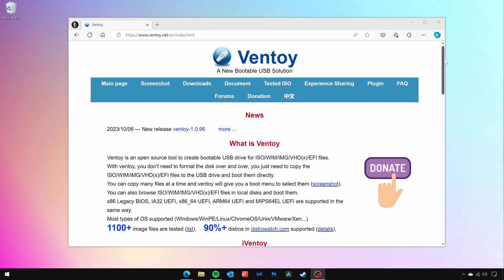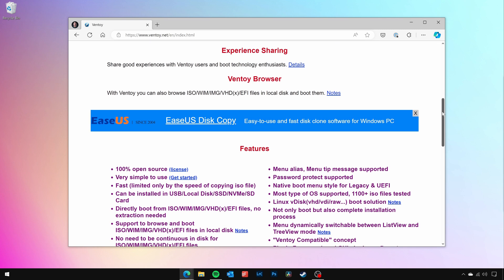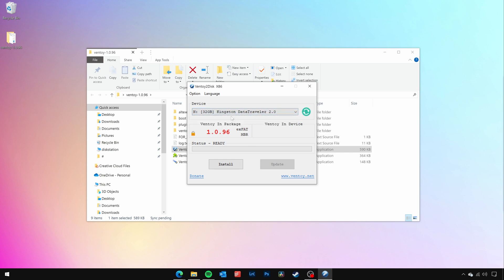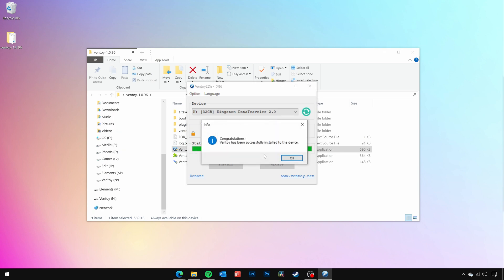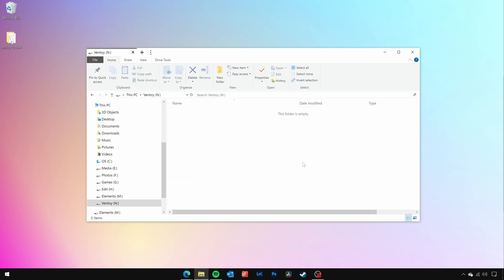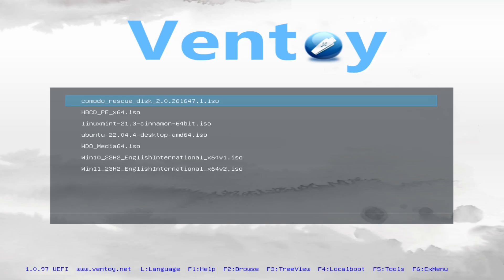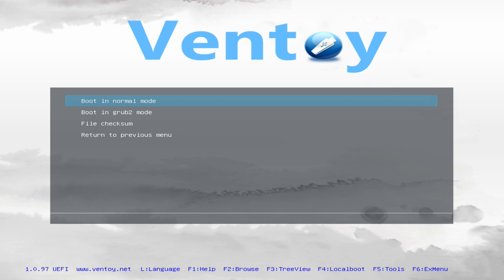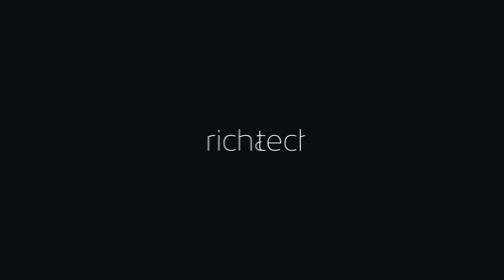How to Create a Multi-Boot USB!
In this video, learn how to create a multi-boot USB which you may find handy if you use bootable tools and regularly tinker with different operating systems.

🕑 Timestamps:
0:00 Introduction
0:14 What is Ventoy?
1:04 Setting up the USB
1:29 Trying it Out
1:54 Conclusion